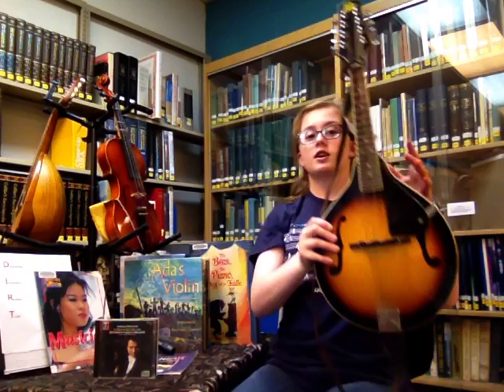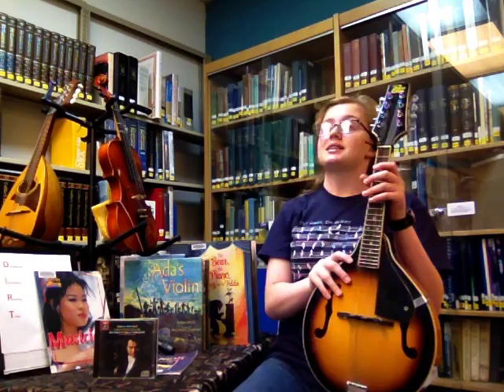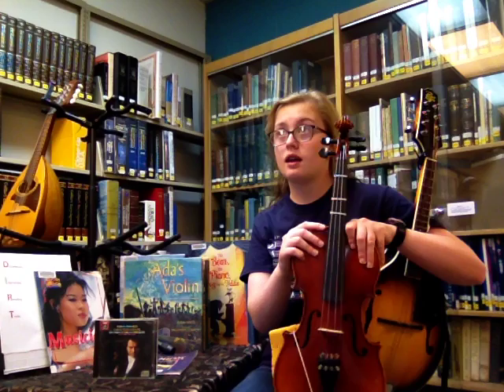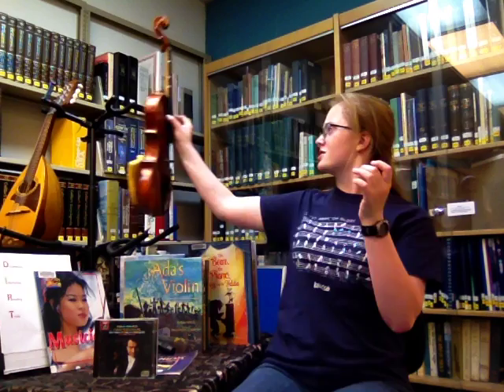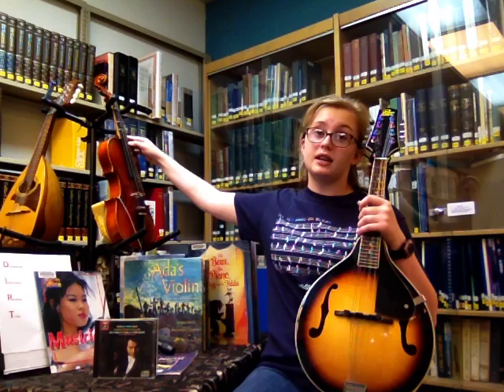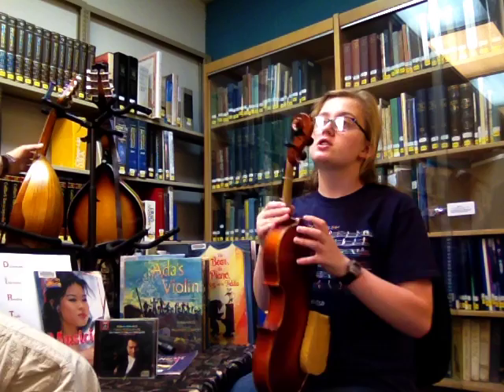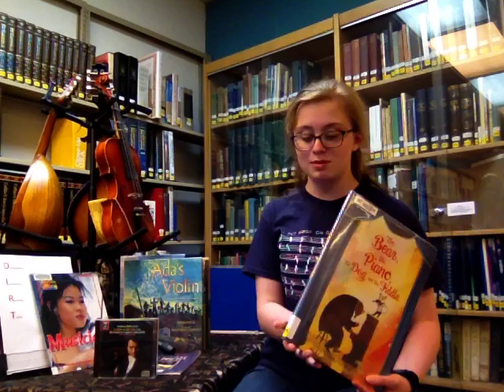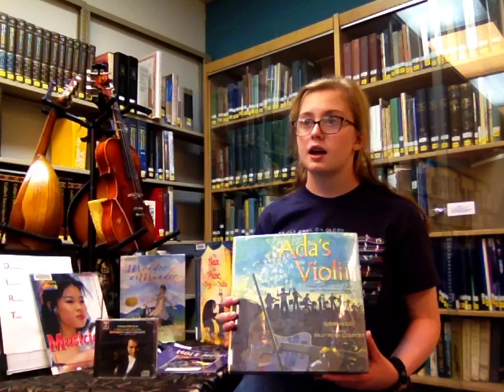GET THE D.I.R.T.: MANDOLIN AND VIOLIN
“GET THE D.I.R.T.” (Discovering Interesting Reading Trails) educational programming on YouTube at 11:00 AM on Tuesday-Friday June 2, 2020 - August 7, 2020.